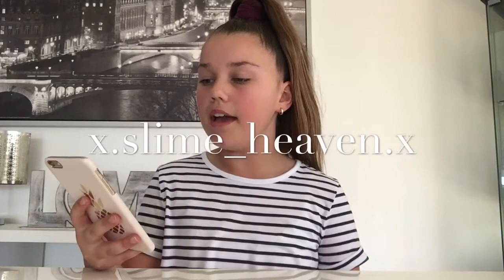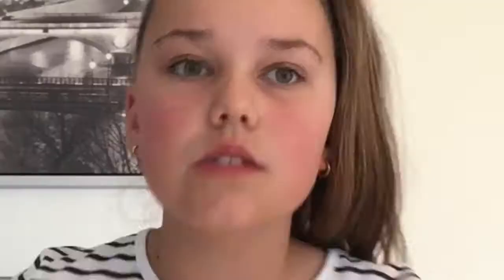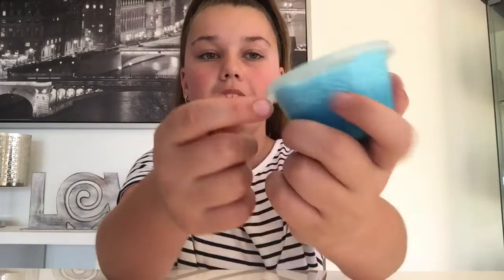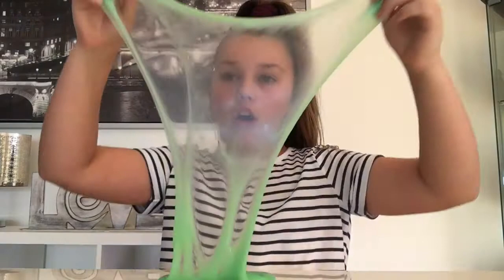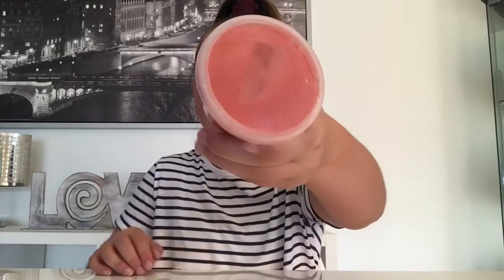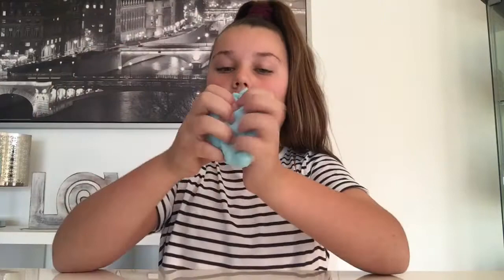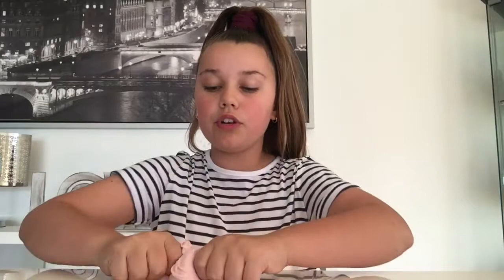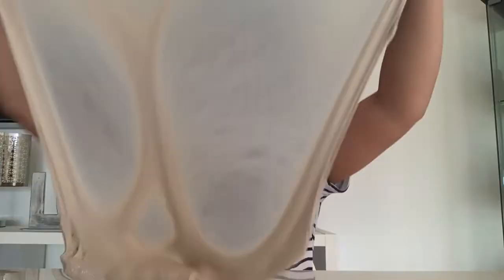Unboxing A Slime Package! || Morgan Burnett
Unboxing a slime package 📦

Musically: morgan.burnett

Go purchase from x.slime_heaven.x She has amazing slimes❤️😍

x.slime_heaven.x